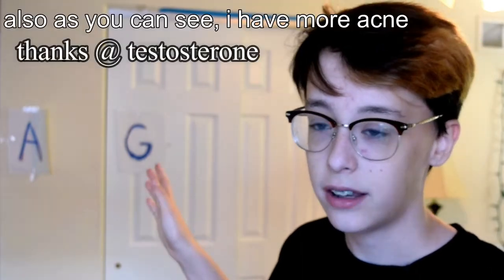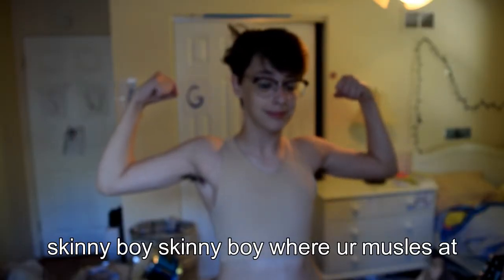1 Month On Testosterone (trans FTM)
one month in and i have a beard and a whole penis
yeah but I though I'd make an update video because I loved watching these when I was Pre-T.
also it's so weird saying "when I was pre-t" because I still can't believe i'm on T/ zamn

youtube: you're on it honey

U P  W I T H  G A R Y  C O O P E R